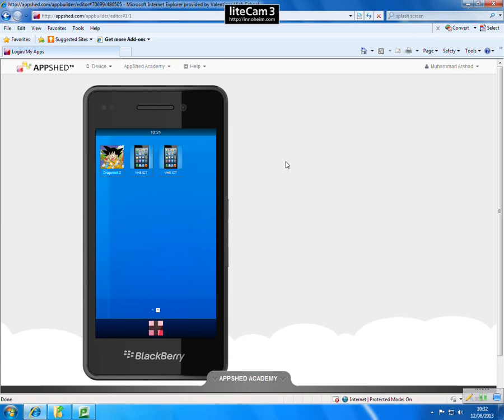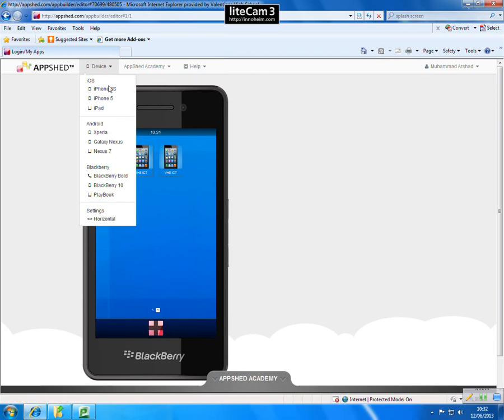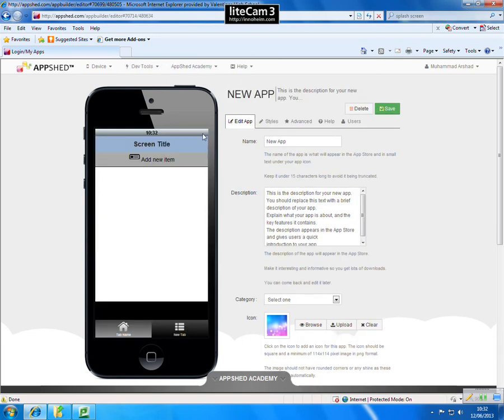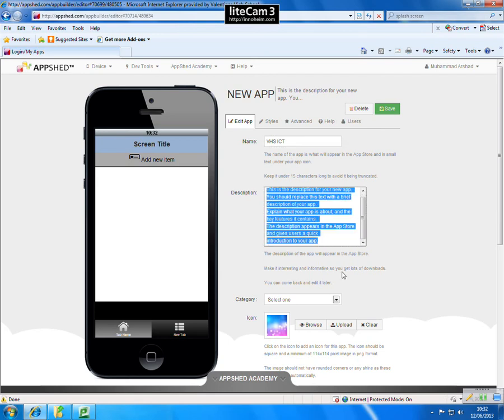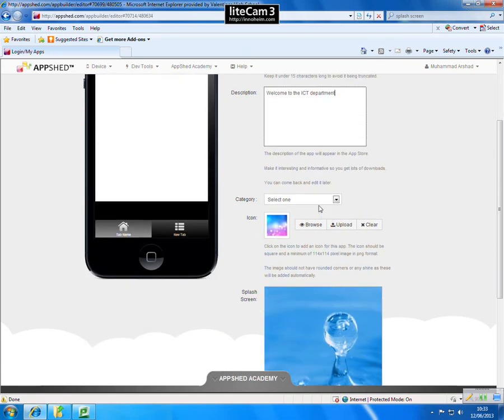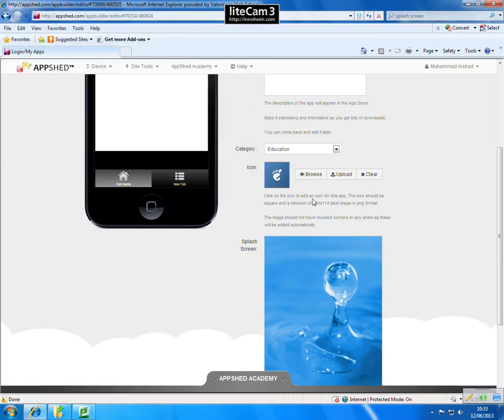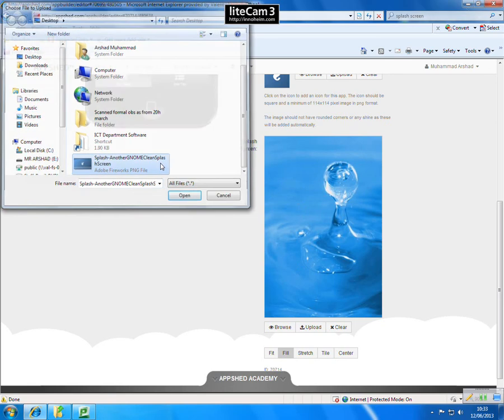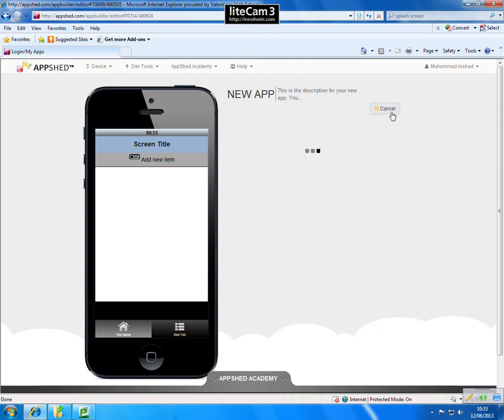Starting Appshed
Getting started mini-guide